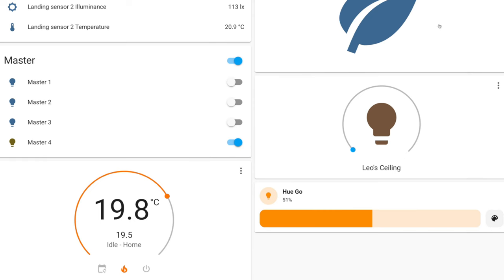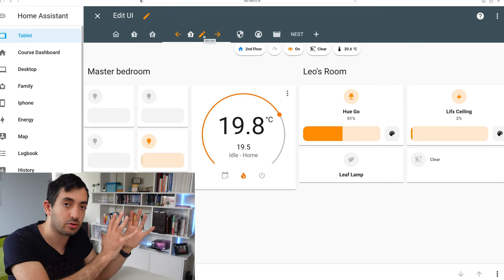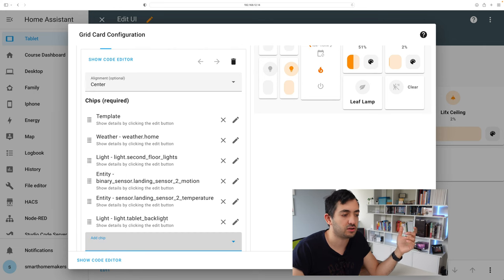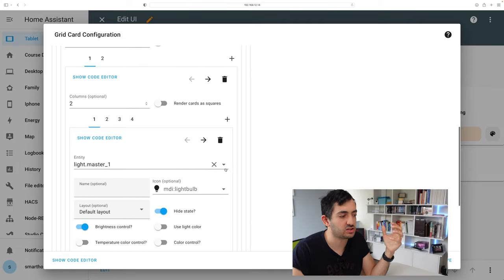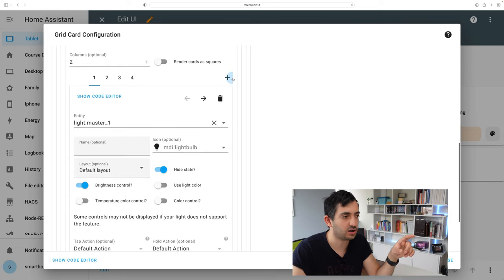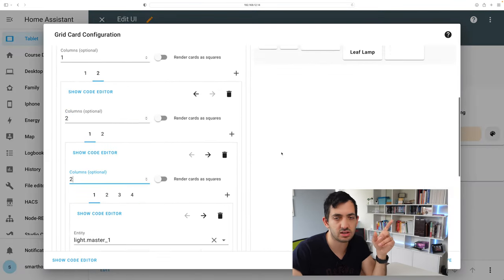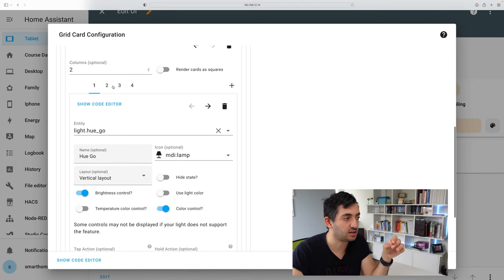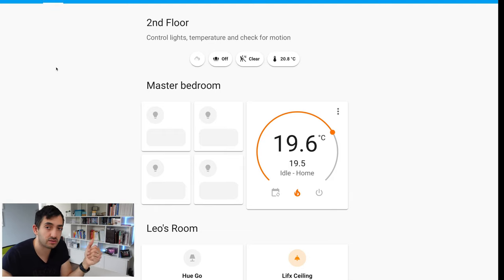SIMPLE Dashboard REDESIGN with Home Assistant & Mushroom Cards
New Home assistant dashboard design with custom card set called mushroom from HACS

★★ Contents ★★
00:00 - Tablet
05:35 - Phone